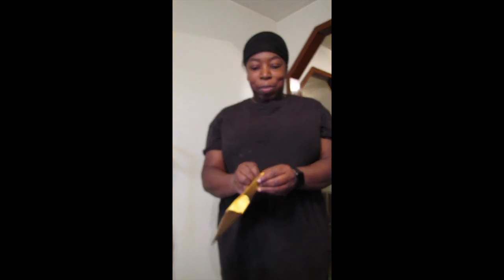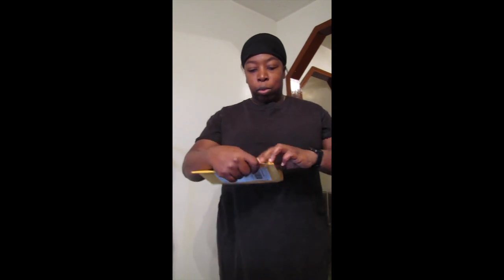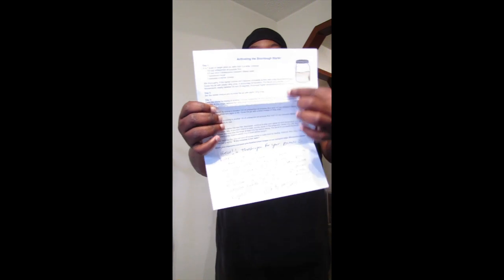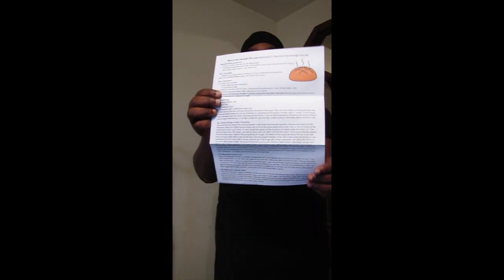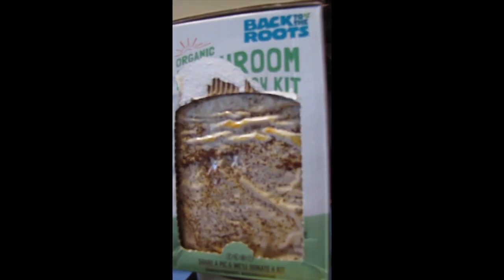Mail Call | Sunnie DIY